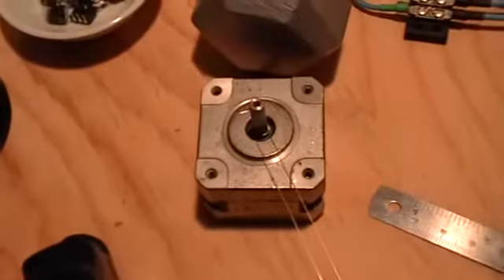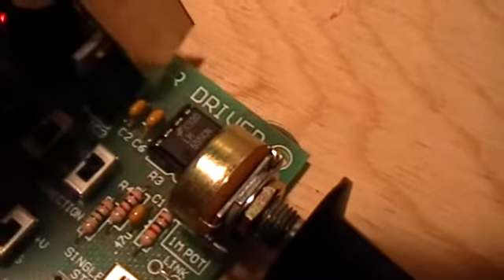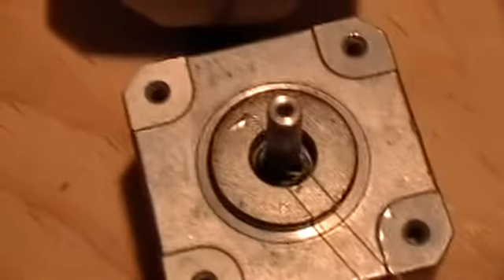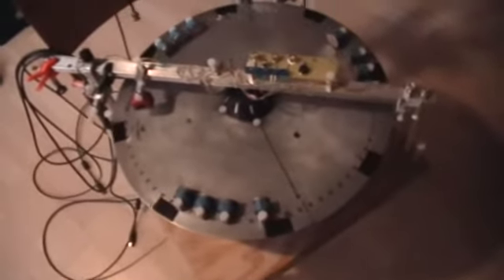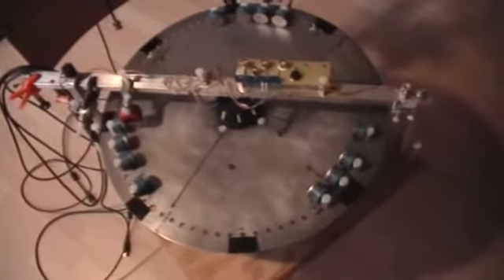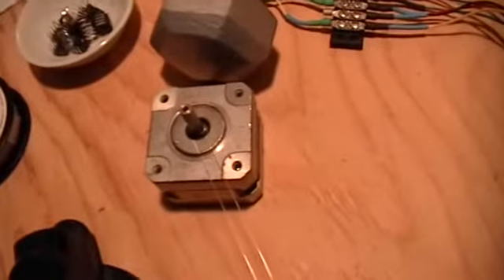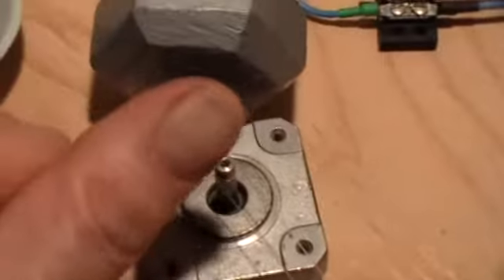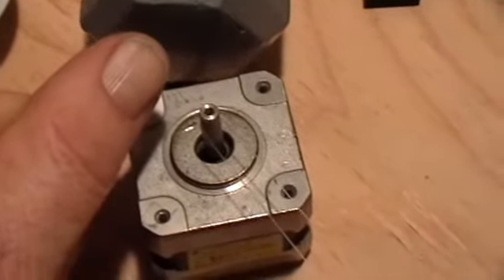alt.snakeoil Video Report 7b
Wattsup, if we ever meet, you are buying the beers.
And the pizza, too.
--TK

Anticipating:
It's too slow! You can see the line! Mylow did his on Tuesday, and you did yours on Monday!
And so forth...